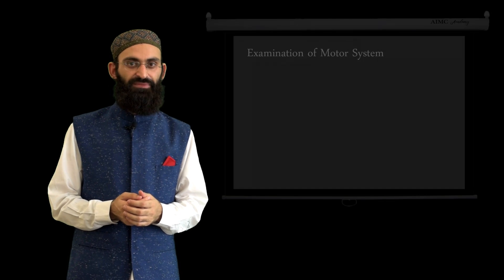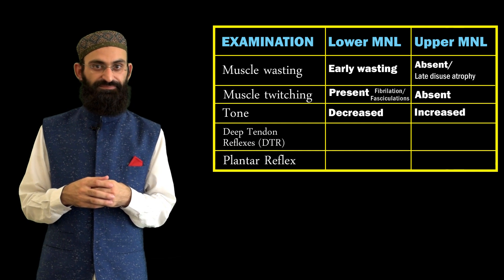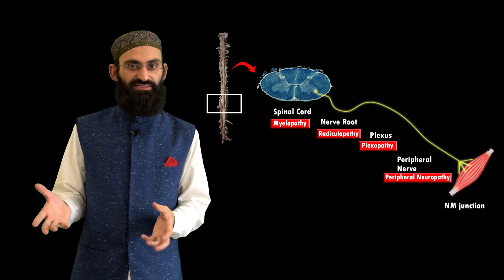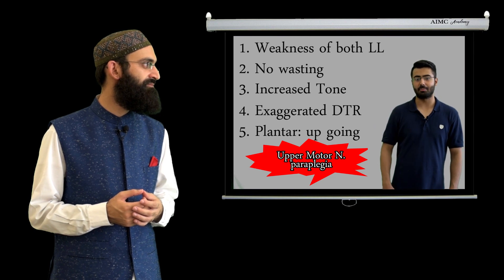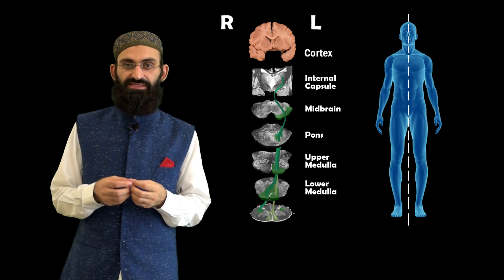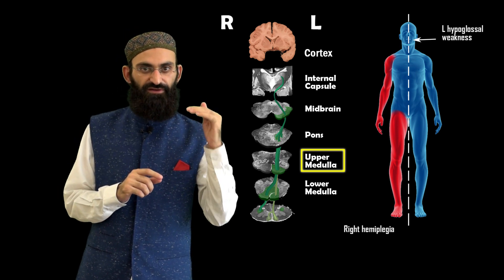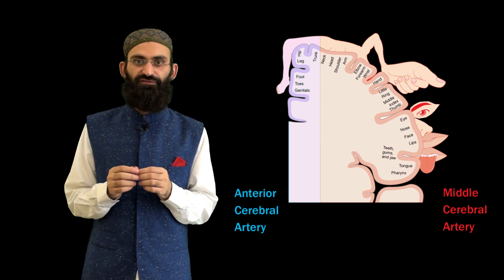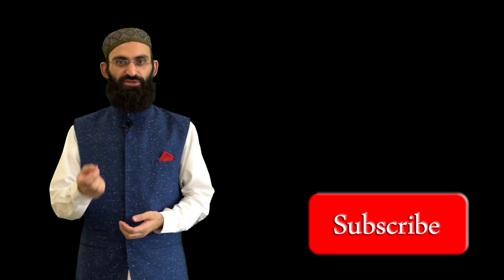Localization of a Neurological Lesion Part III - Interpretation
Part III covers the patterns of weakness and interpretation of clinical signs to localize a neurological lesion.